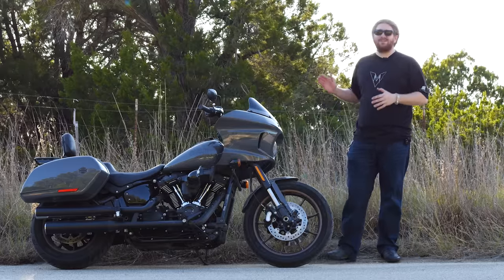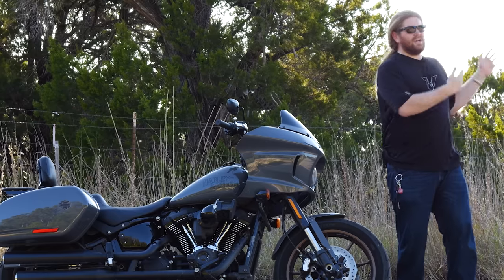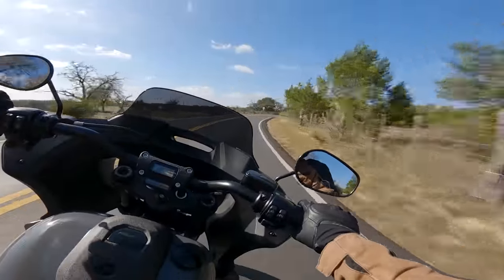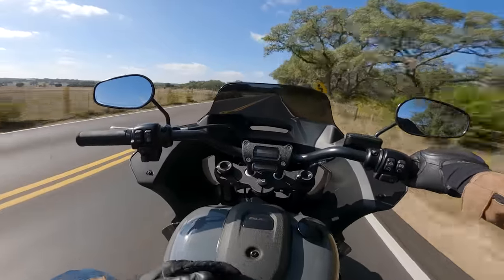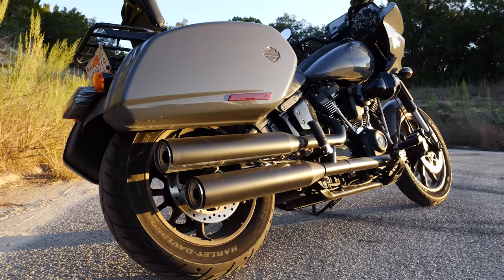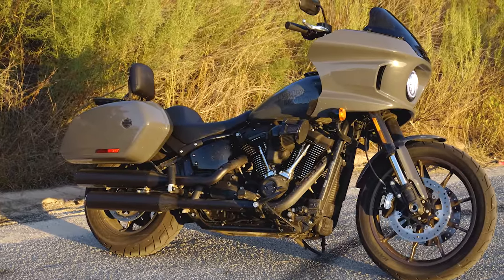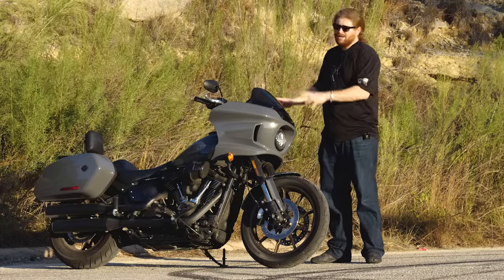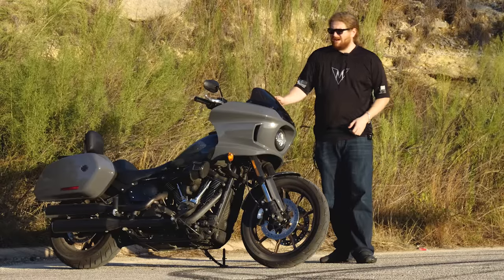The Low Rider ST Is Awesome, BUT... | H-D Low Rider ST Review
Get the best pair of Sunglasses for your ride with Flying Eyes! @FlyingEyesWorld

HUGE Shoutout to @harleydavidson for sending the Low Rider ST out for a review.

Harley Davidson claims the Low Rider ST is a sport touring bike, but how well can a 720LBS bike really handle?

If you'd like to help out even more, you can check out

Want to get in touch or get more info about the channel?

00:00 - Intro
01:50 - First Impressions
11:13 - Specs, Pros & Cons
17:03 - Commuting Test
23:16 - Discord Q&A
27:09 - Final Verdict